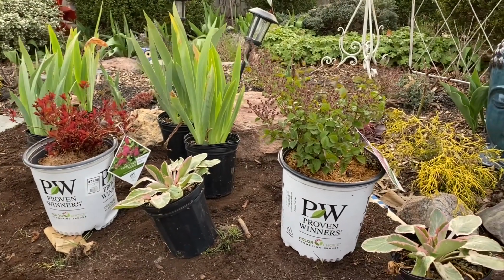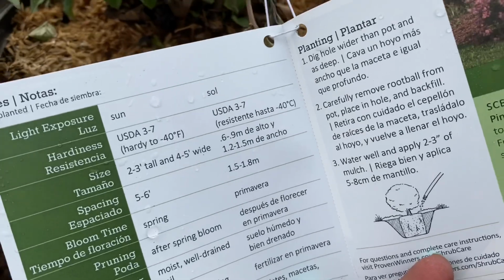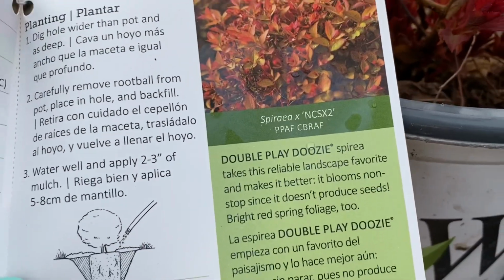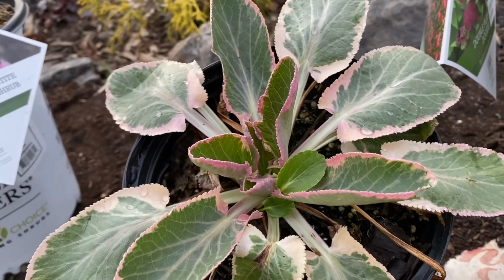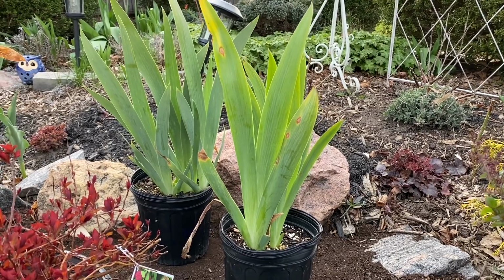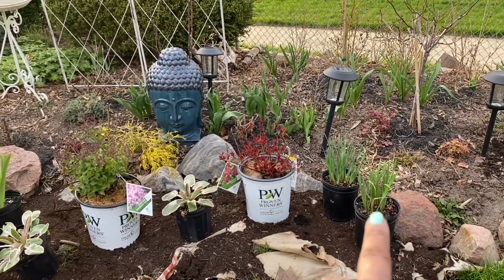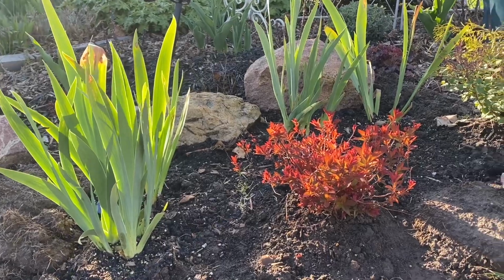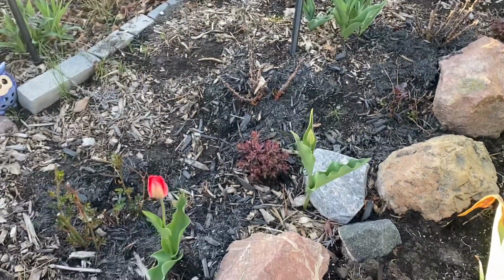Planting perennials - Scent and sensibility lilac, double play doozie spirea, sea holly and Iris 🌸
In this video I am planting proven winners perennial shrubs:

Scent and Sensibility lilac
Double Play Doozie Spirea

Perennials:
Variegated Sea Holly - Jade Frost
Morning Show Bearded Iris
Best Bet Bearded Iris
Painted Woman Siberian Iris
Paprikash Siberian Iris